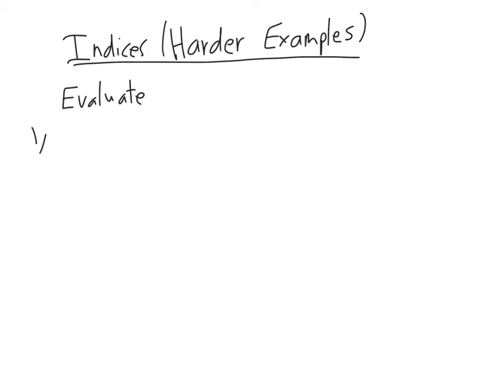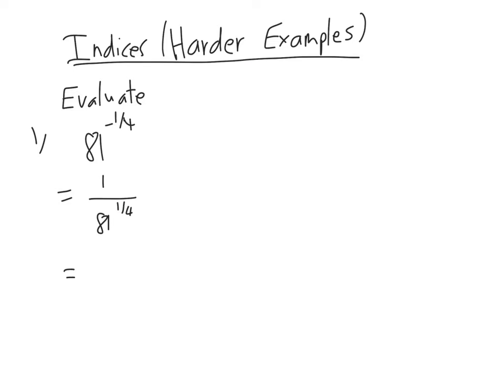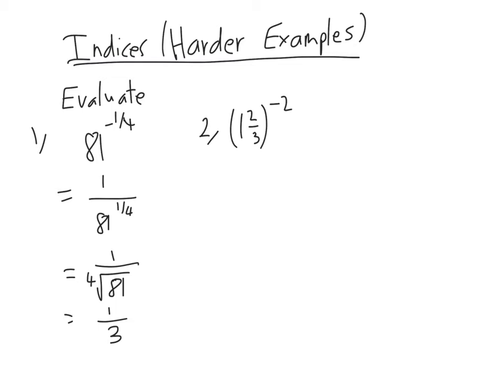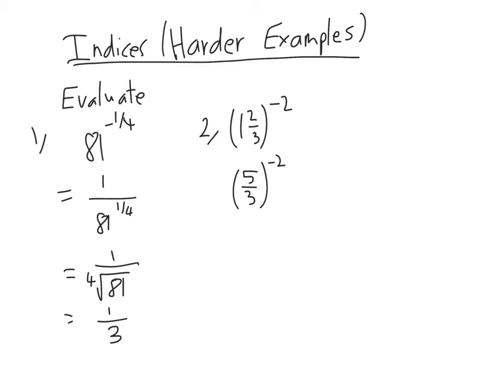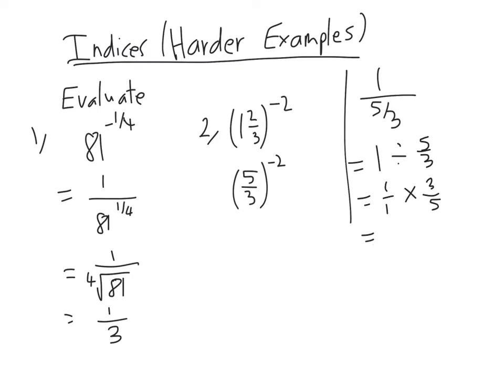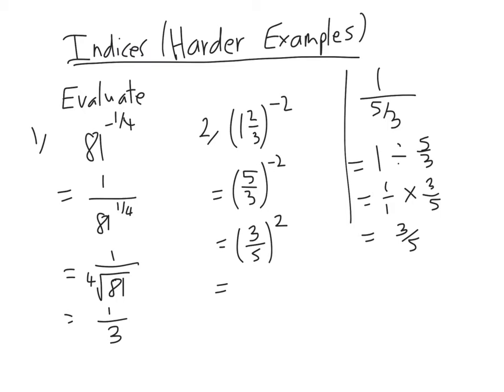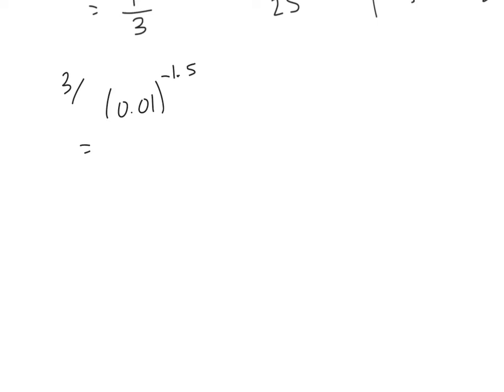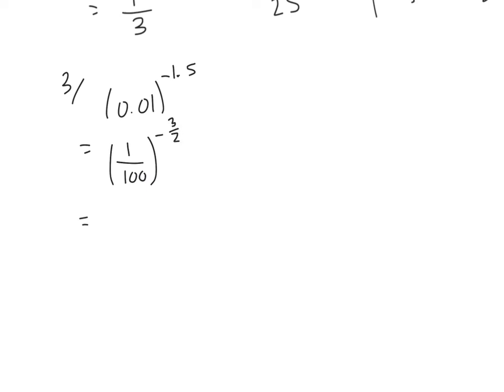Objective 113-117 Indices Harder examples